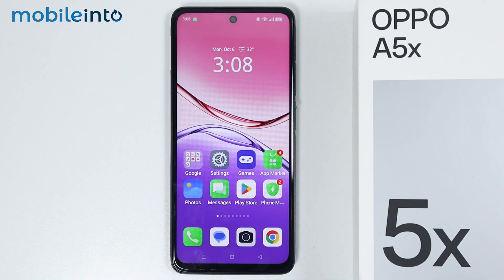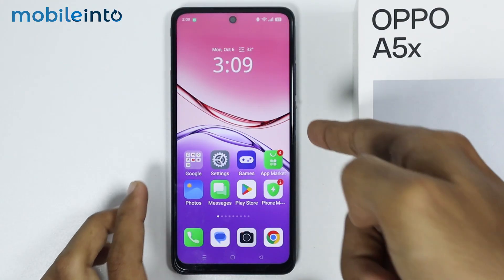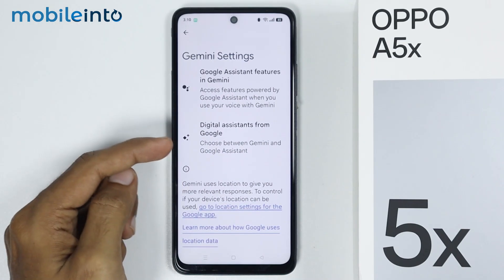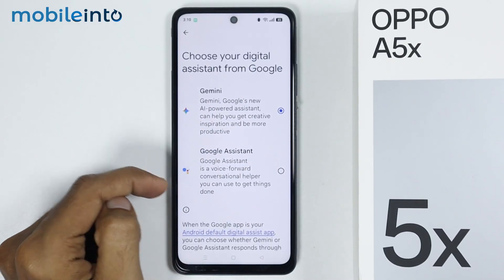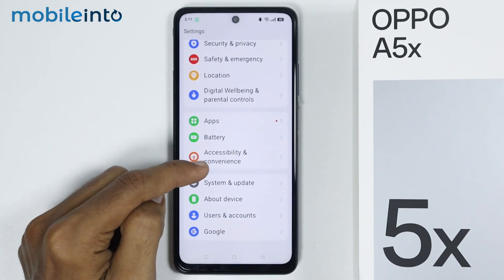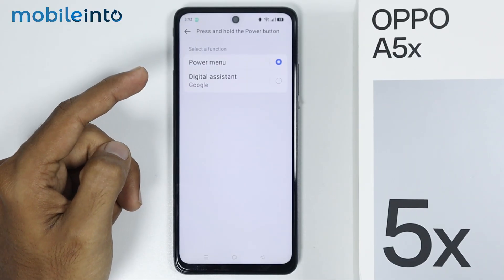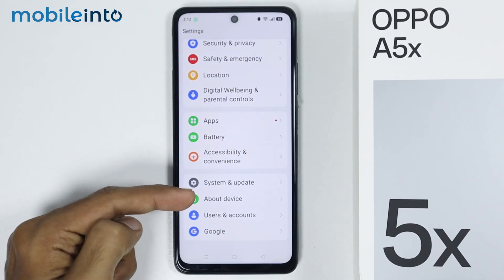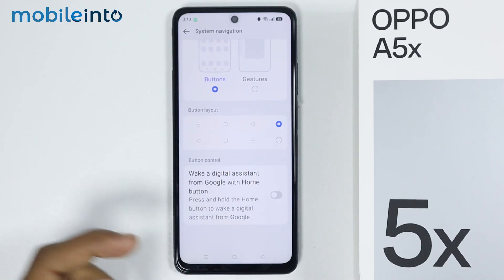How to Enable/Disable Gemini AI Assistant in Oppo A5x - Gemini Assistant Settings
In this video, we will learn how you can turn on/off Gemini Ai Assistant in Oppo A5x. If you want to enable/disable Gemini Ai Assistant or find Gemini Ai Assistant settings in Oppo A5x, follow these steps.